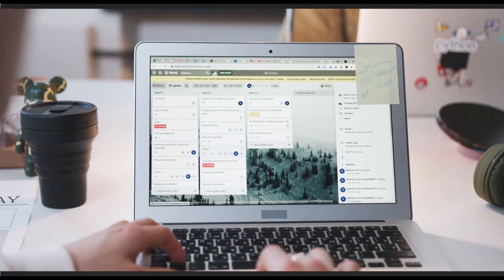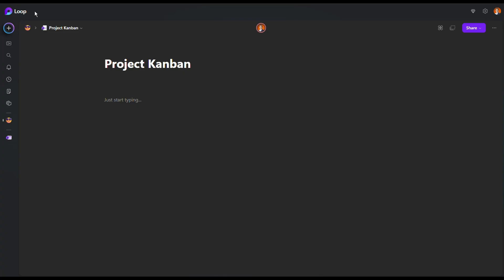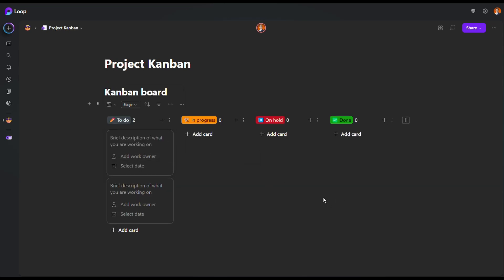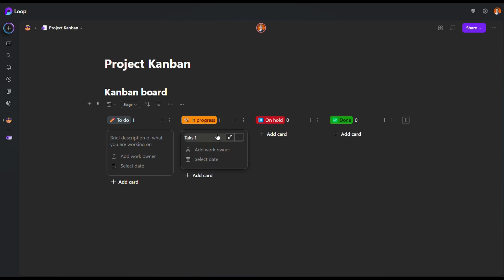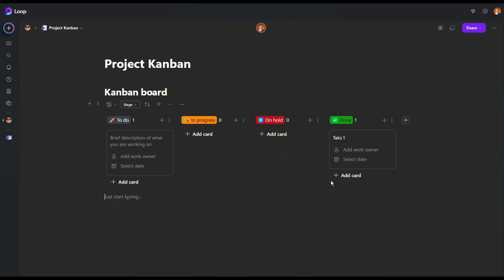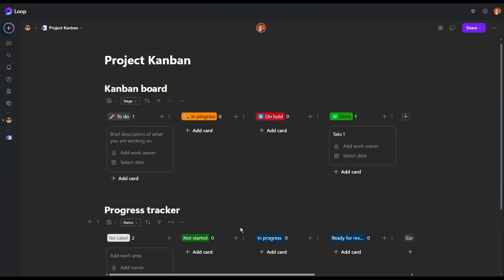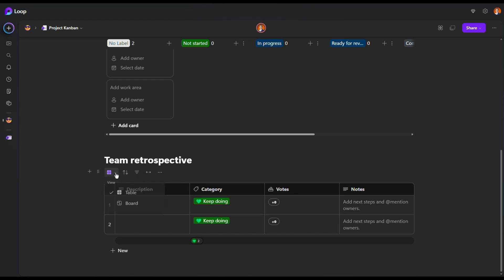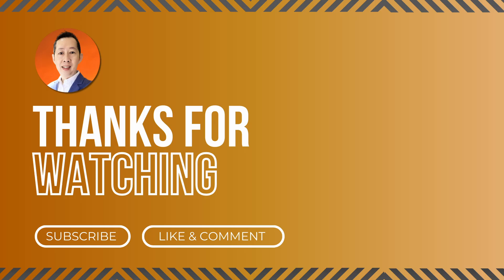Agile Project Management Made Easy With Simple Kanban Tools | Microsoft Loop Tutorial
Do you want to learn how to make a digital Kanban in just seconds?

Don’t be scare by the word Kanban. A lot of my students when they heard about Agile Project Management they just feel worry due to the many acronyms like SCRUM, Kanban, Sprint etc. Follow this step by step guide to create your kanban fast.